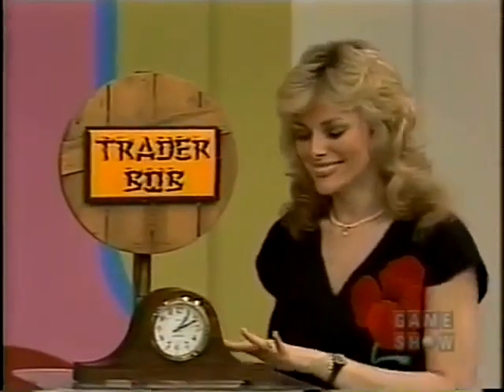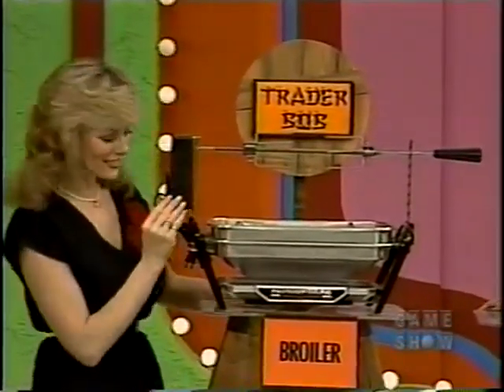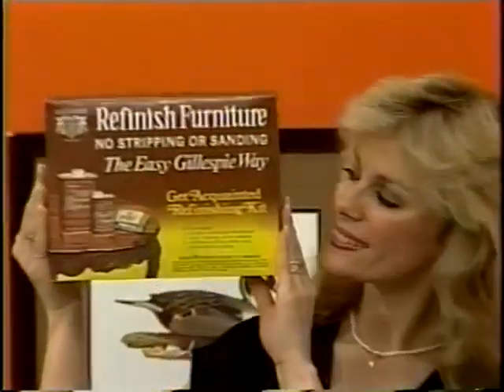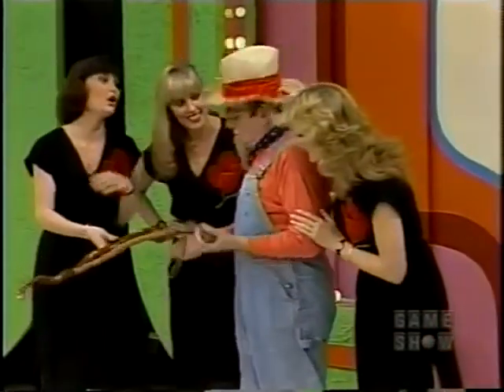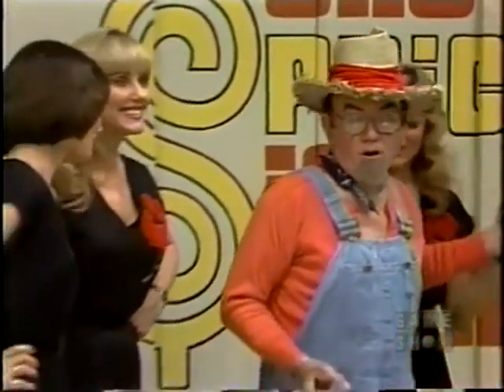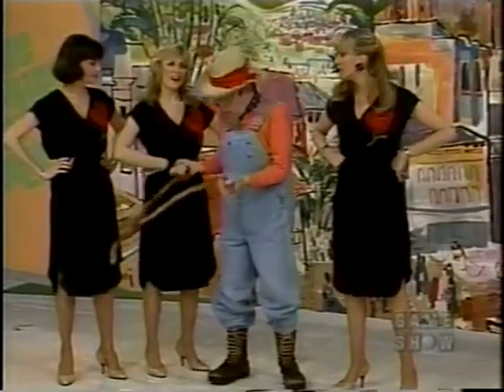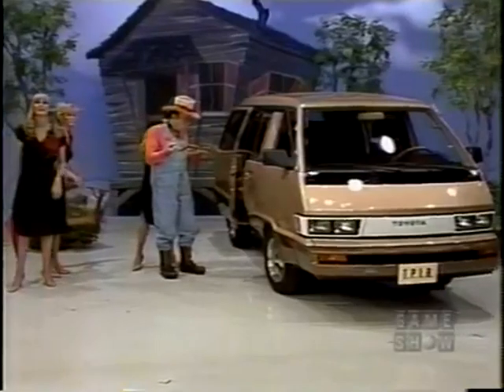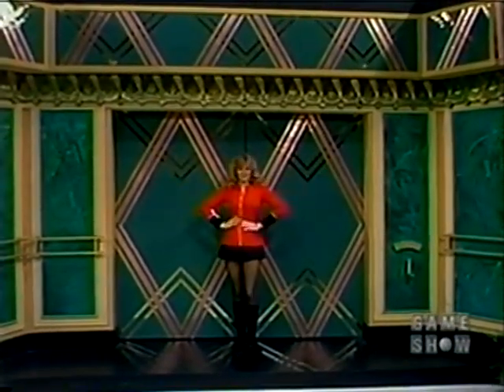Dian Parkinson & Janice Pennington TPIR